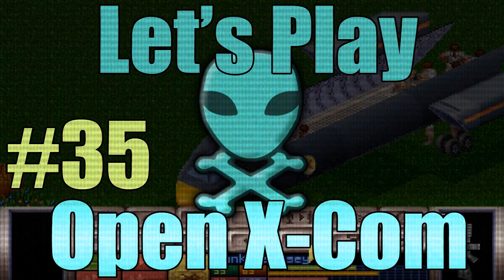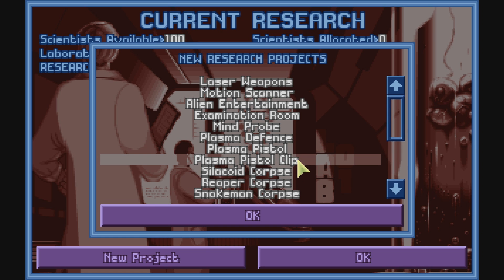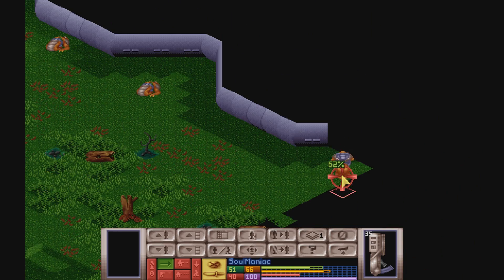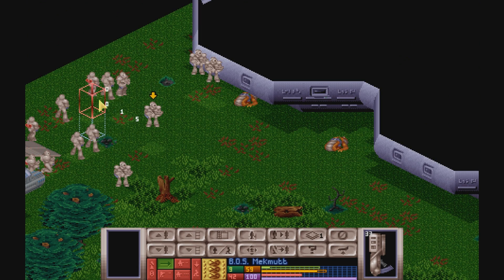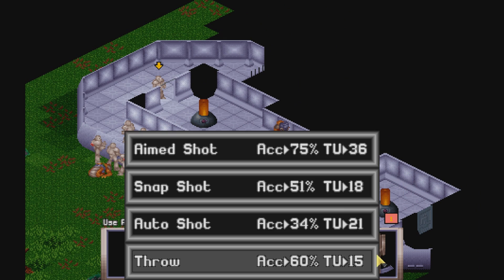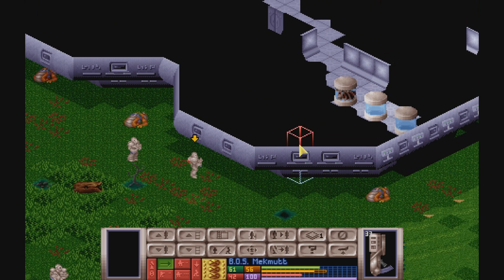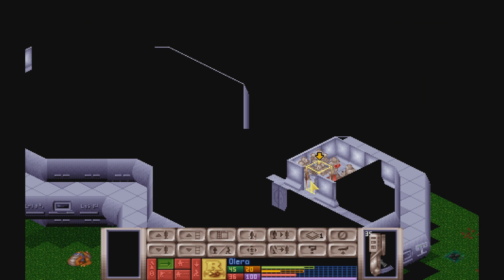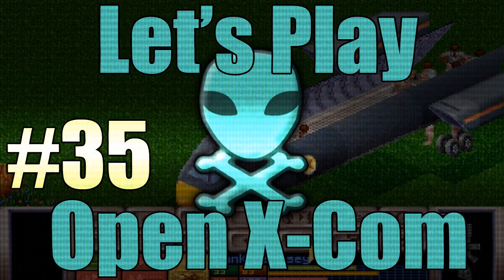Let's Play Open X-Com (part 35 - World of Battleships)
Did someone call for battleships?